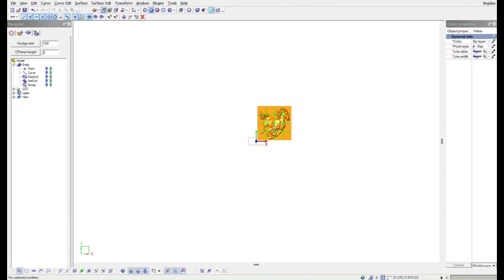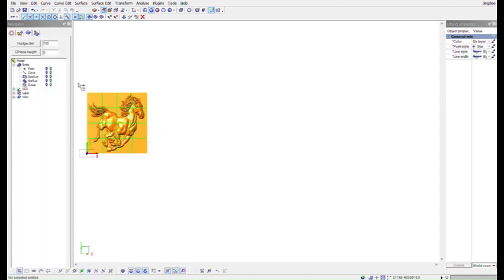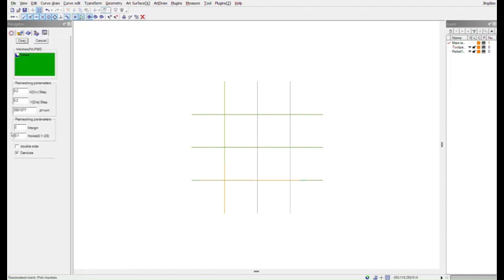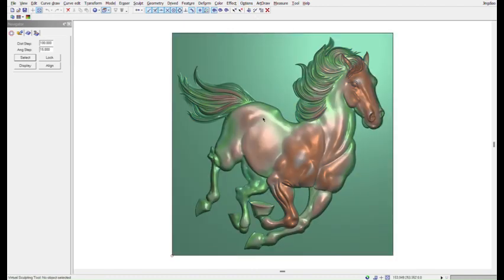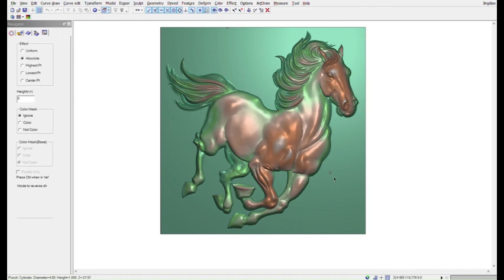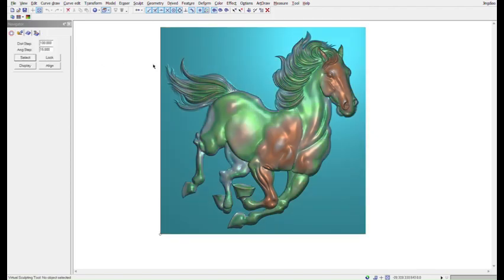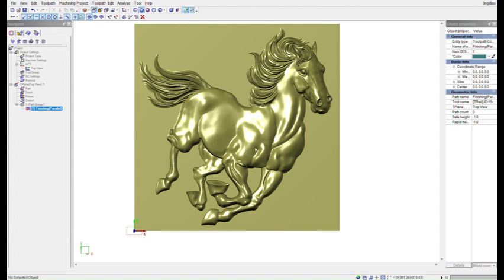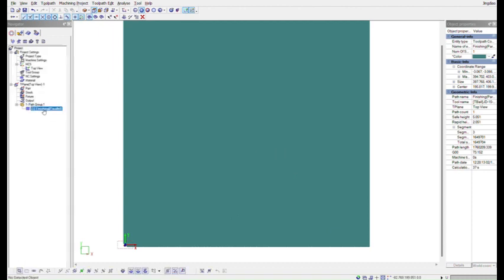How to use JD Artform4 0 for engraving file